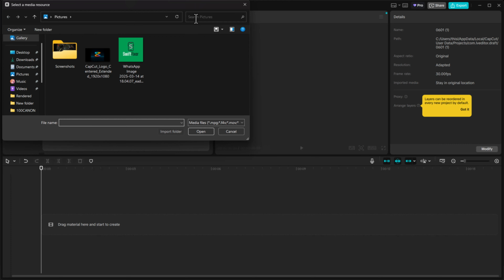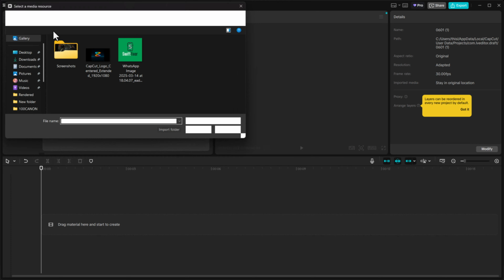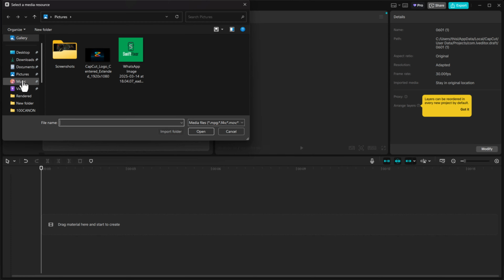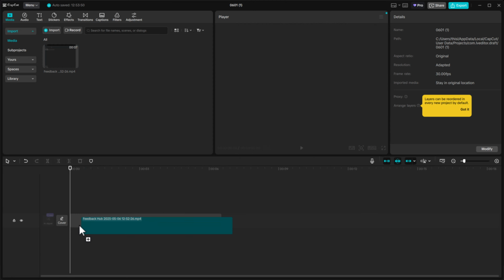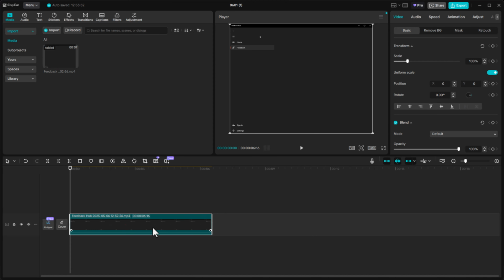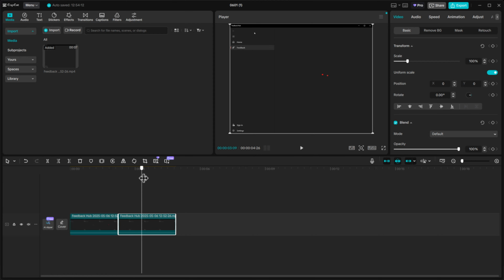How To Trim Video in CapCut PC 2025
This video explains how to trim videos in CapCut for PC. First, import your video by clicking the import icon and dragging it to the timeline. To trim the video, drag the edges inward to cut from the start or end. For precise edits, move the playhead to a specific point, use the split tool, and then delete either the left or right section as needed. This helps remove unwanted parts from any section of the video.

Timestamps:
0:00 Import and place video on timeline
0:24 Trim or split and delete sections